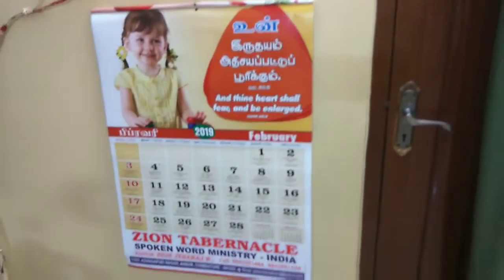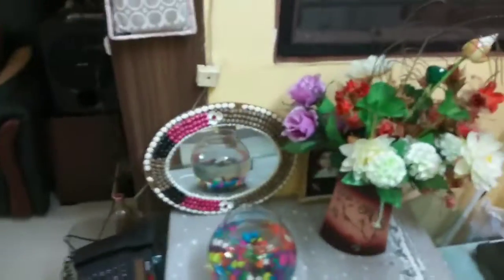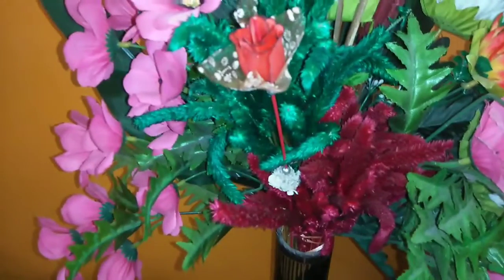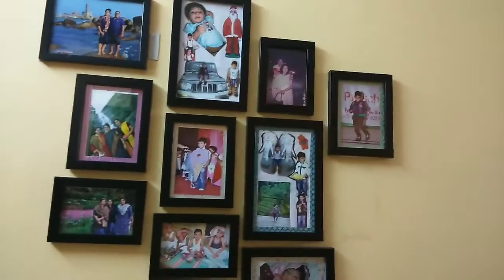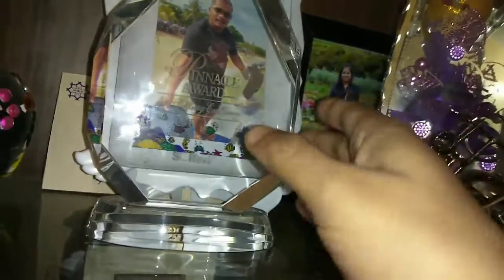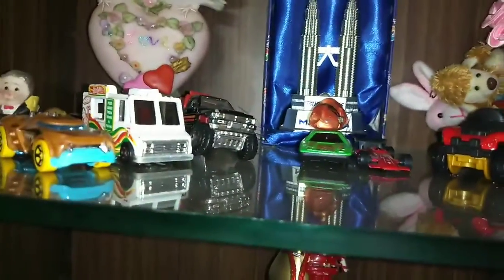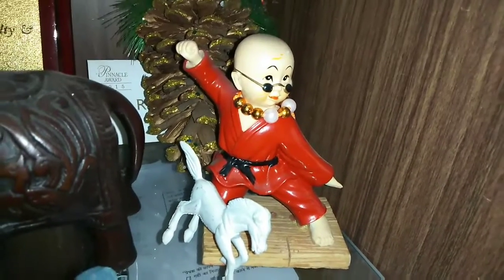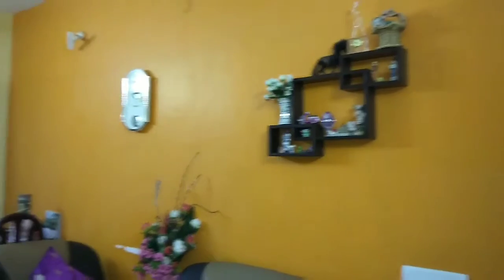Simple Living room tour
This video shows my living room and how I've decorated it.  I kept it simple yet elegant 😊. I hope you've liked this vlog.